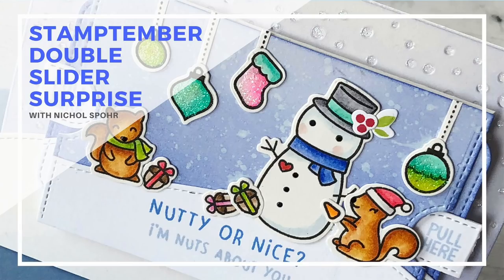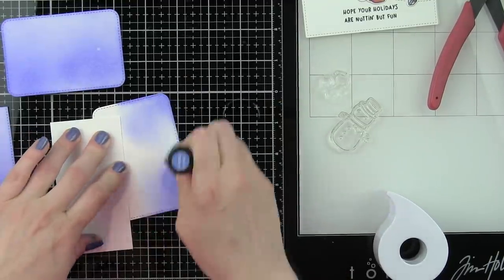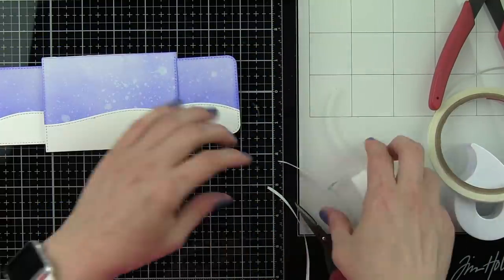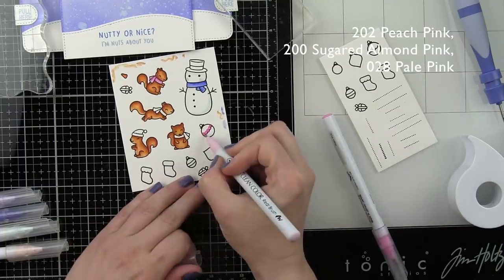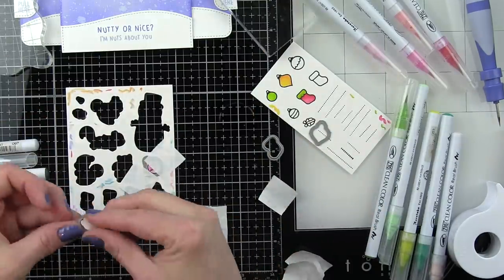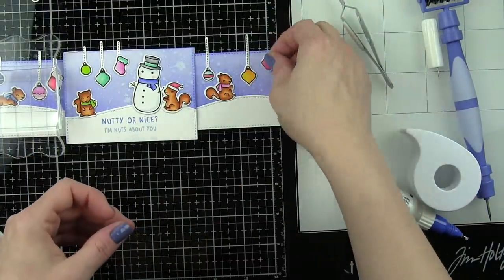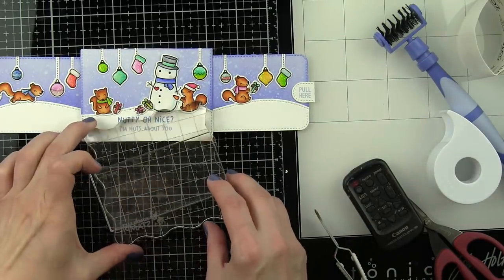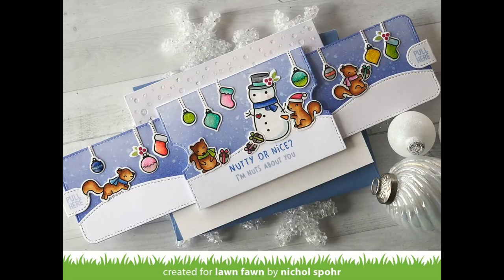Lawn Fawn STAMPtember | Nutty Or Nice Double Slider Surprise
• Lawn Fawn SET LF1766 NUTTY OR NICE Clear Stamps and Dies...

• Lawn Fawn STITCHED HILLSIDE BORDERS Lawn Cuts Dies LF772

• Lawn Fawn LOBSTER Premium Dye Ink Pad Fawndamentals LF926

• Lawn Fawn MOONSTONE Premium Dye Ink Pad Fawndamentals LF1394

• Lawn Fawn FORGET ME NOT Premium Dye Ink Pad LF1657

• Tim Holtz Distress Mini Ink Pad SHADED LILAC Ranger TDP40170

• Tim Holtz Distress Mini Ink Pad BLUEPRINT SKETCH Ranger TDP47346

The information provided in this video is from my own personal experience. I enjoy sharing tutorials on what I love to do. A big thank you to Lawn Fawn and Simon Says Stamp for providing the stamps, dies, and ink for this video! (Any additional supplies and tools were purchased by me.)